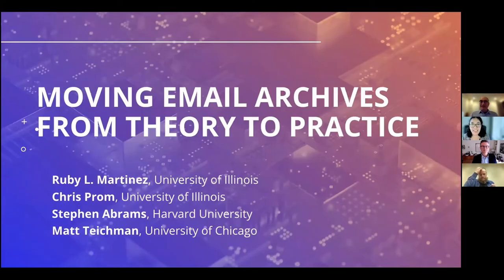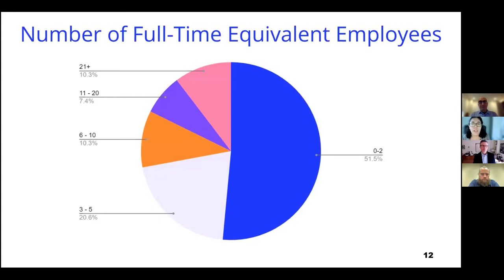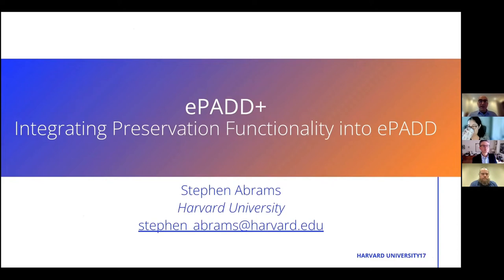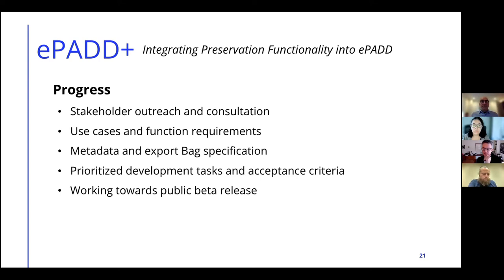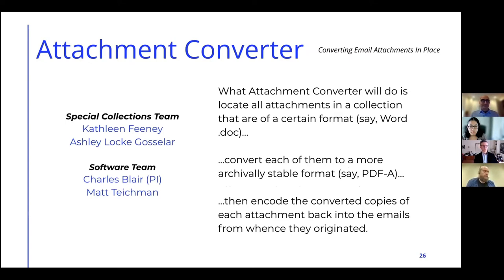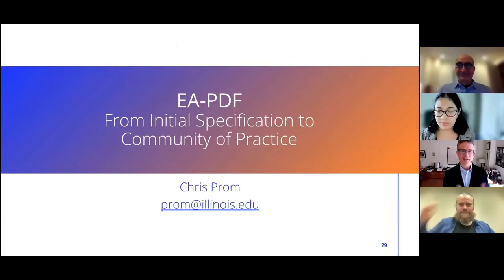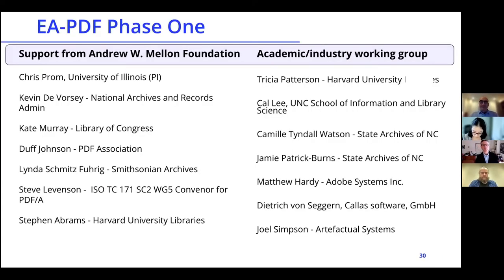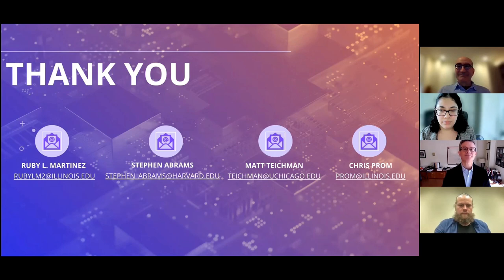Moving Email Archives from Theory to Practice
Ruby Martinez, University of Illinois at Urbana-Champaign
Stephen Abrams, Harvard University
Matt Teichman, University of Chicago
Chris Prom, University of Illinois at Urbana-Champaign

Letters, memos, and other forms of printed correspondence are essential primary source research records, supporting inquiry in multiple areas of human experience. The galleries, libraries, archives, and museums (GLAM) community has recently made important strides in developing technologies that can, in theory, be used to foster the preservation of electronic correspondence, yet the archiving of email and other forms of digital correspondence is more often discussed than it is practiced, at a grave potential cost to public accountability and the historical record. This session seeks to bridge that gap by informing attendees of community-building efforts taking place under the umbrella of two grant-supported projects: Email Archives Building Capacity and Community and Email Archiving in PDF (EA-PDF): From Initial Specification to Community of Practice. Panelists will focus attention on A) the results of a survey of practice; B) reports from two regrant projects developing open source tools (EPADD+ and Attachment Converter) and; C) an academic/industry partnership with the PDF Association to develop a format specification for archiving emails in the widely supported PDF format. As a whole, the session will describe steps that cultural heritage managers can take to develop workflows, interoperable systems, metadata pathways, and archival packaging methods while seeking much-needed input on these community-led projects.